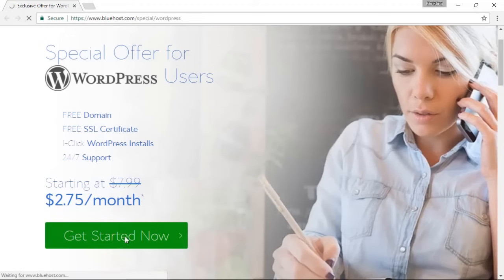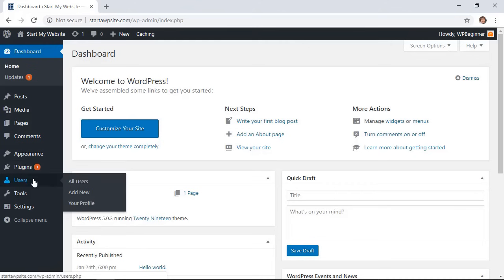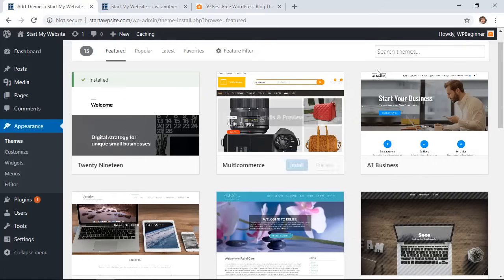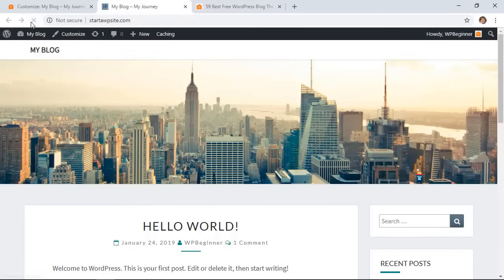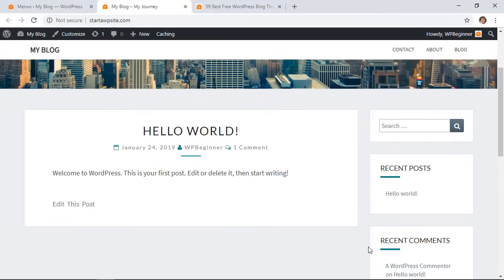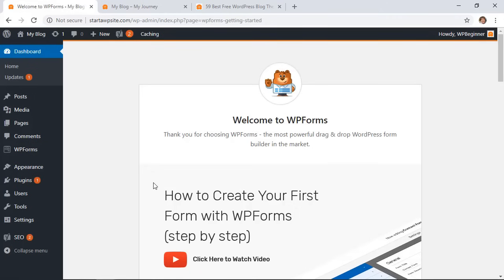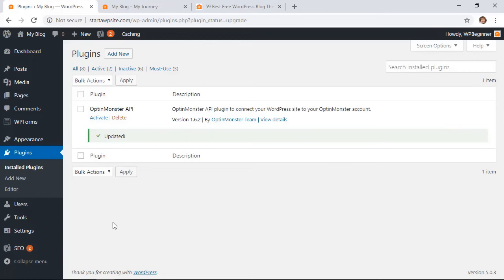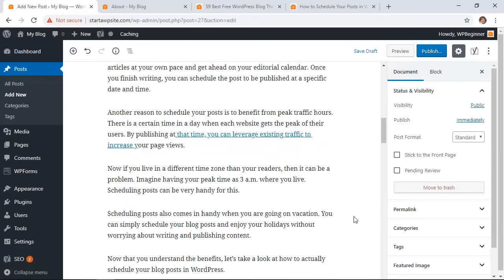How to Start a Blog (Step by Step)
Want to start a blog without making the rookie mistakes? We have helped 130,000+ users start a blog successfully. Watch this video to learn more.

Starting a blog can be a terrifying thought especially when you are not techy. Guess what -- you're not alone. Having helped over 130,000+ users start a blog, we have decided to create the most comprehensive guide on how to start a WordPress blog without any technical knowledge.

The process of creating a blog is easy to follow whether you are 20 years old or 60 years old. However, if you need help, our team will help you setup your blog for free.

To start your WordPress blog, you will need the following 3 things:

1. A domain name idea (this will be the name of your blog i.e wpbeginner.com)

2. A web hosting account (this is where your website live on the internet)

3. Your undivided attention for 30 minutes.

== Get the Best BlueHost Web Hosting Discount ==

In this tutorial, we will cover:

- How to Design Your Website using WordPress Themes
- How to Write Your First Blog Post
- How to Add Pages on your Website
- How to Install WordPress Plugins
--- Add Contact Form using WordPress Plugins
--- Add an SEO plugin to help search engines find/read your site
- How to Add Menus in WordPress
- How to Add Widgets in WordPress
- Modify WordPress Site Settings

Whatever you do, do not choose the wrong blogging platform. We strongly recommend that you use the self-hosted WordPress site.

We wish you the best of luck with your new blog.

If you want to learn WordPress for free check out our WordPress video tutorials:

--- Related Content ---